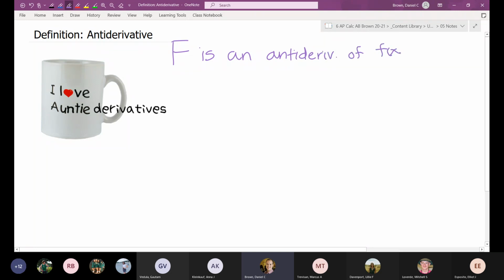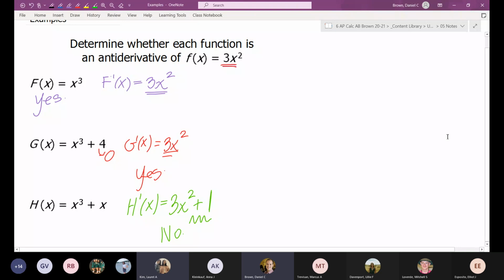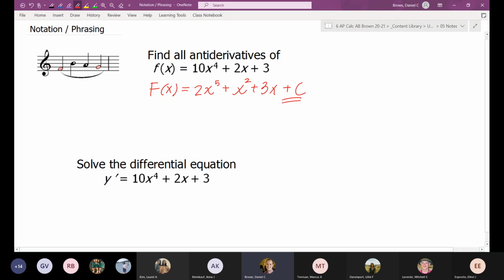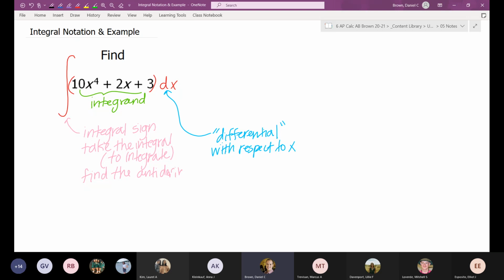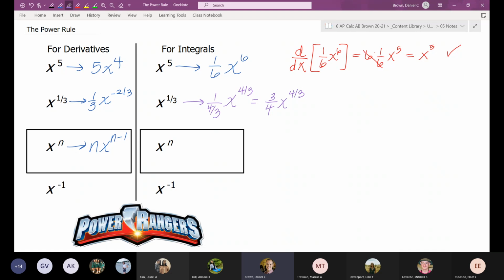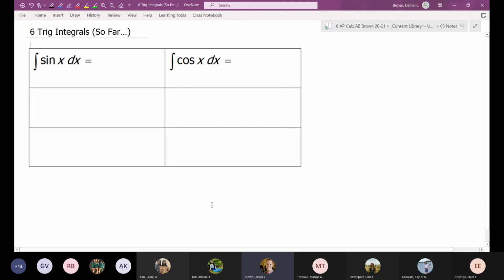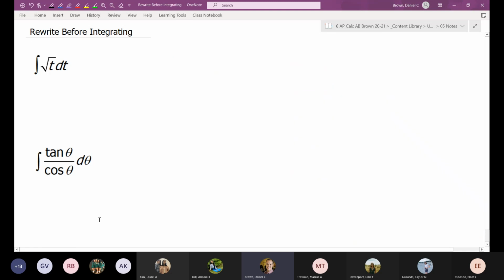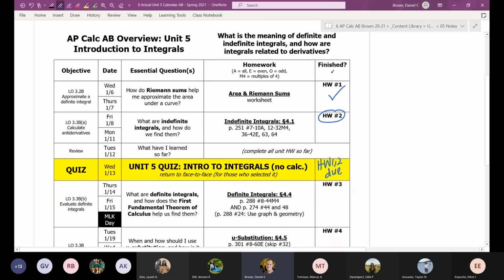5B - Antiderivatives and Indefinite Integrals